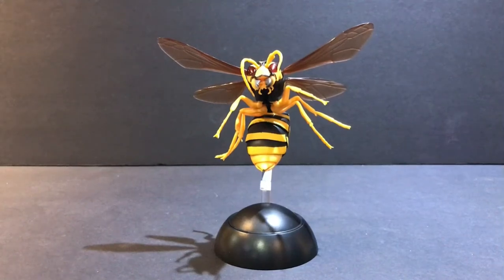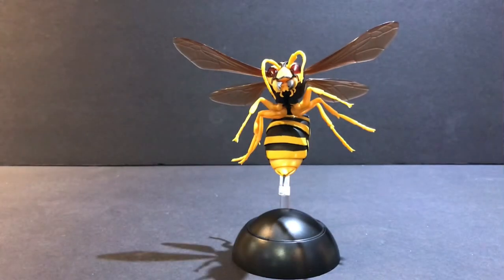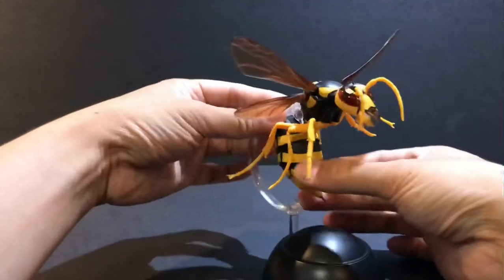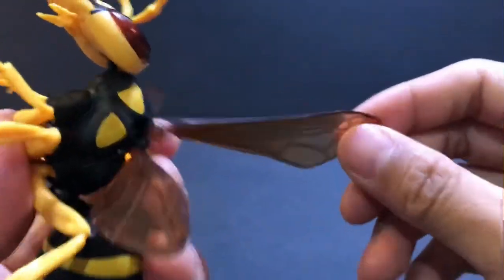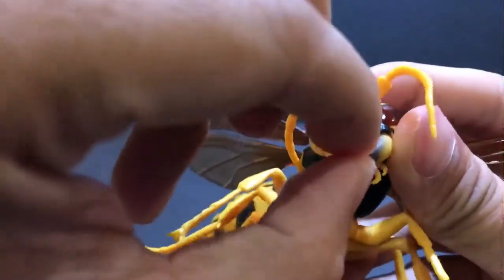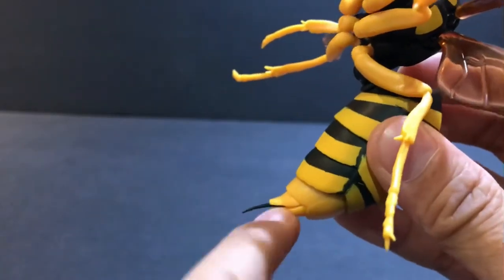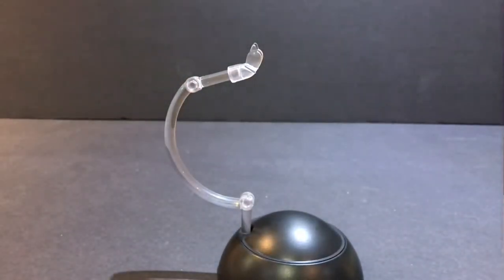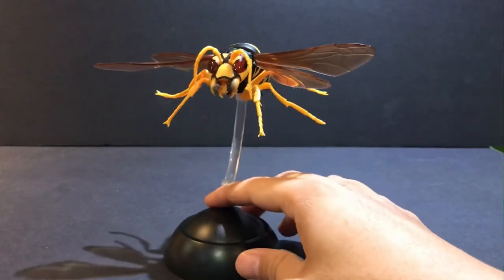Bandai Japan Yellow Murder Hornet Wasp Gashapon Figure Review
Figure Facts:
Bandai - 2020 Wasps / Hornets Set
Figure was only available in Japan in gashapon machines.